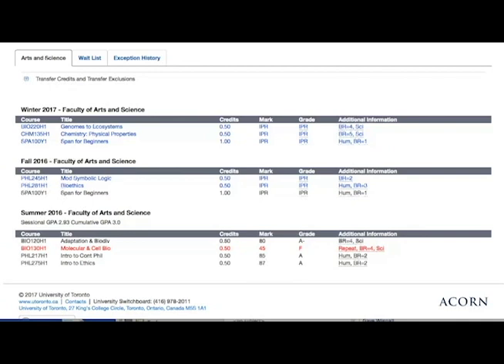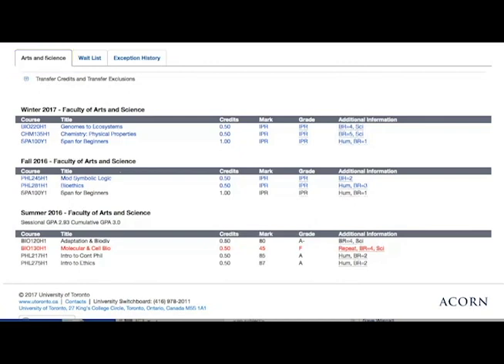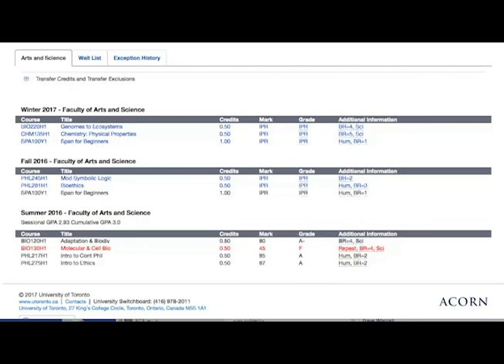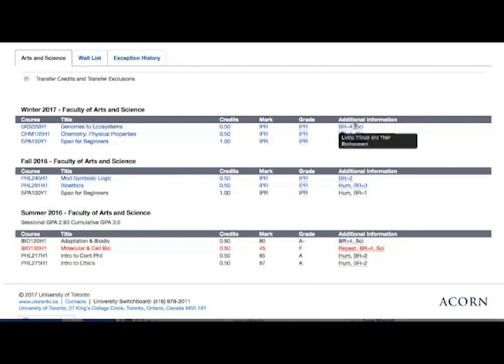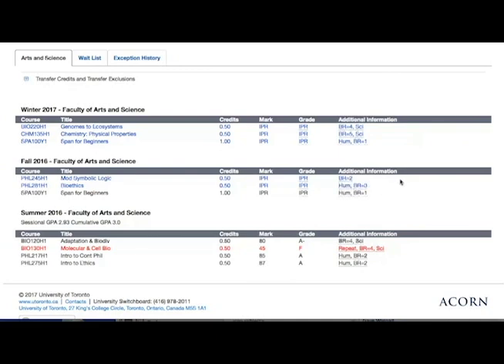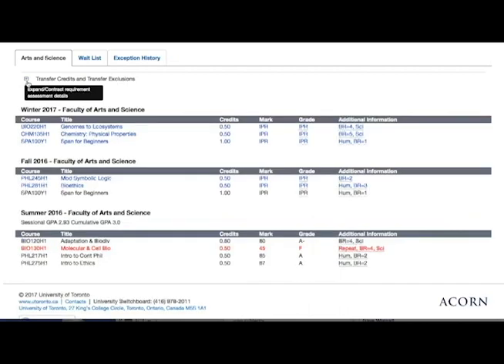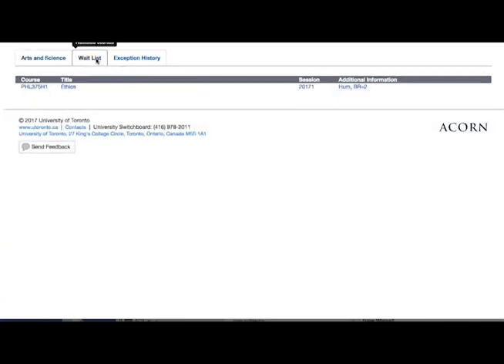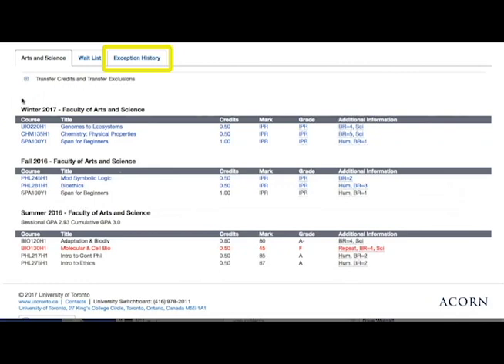Academic History Tutorial - Degree Explorer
In this video we'll show you the Academic History section of Degree Explorer.